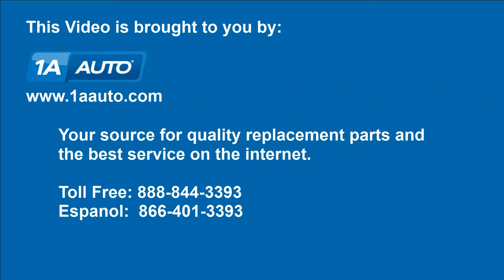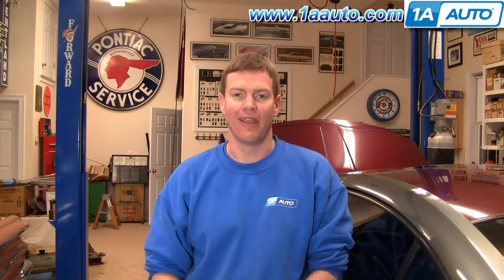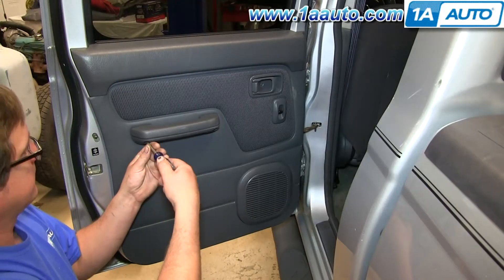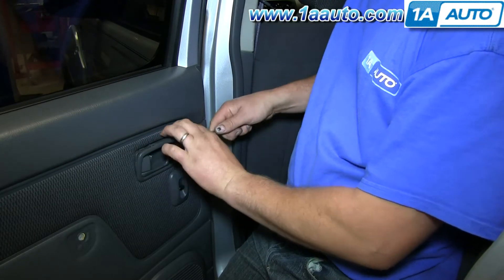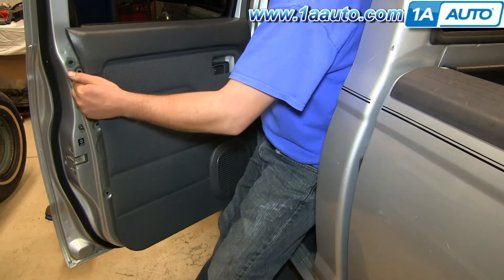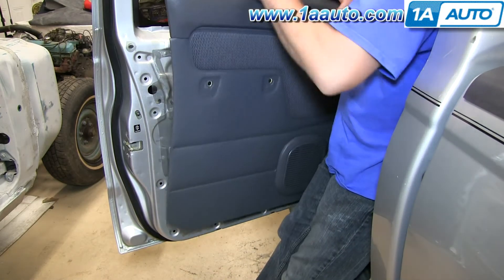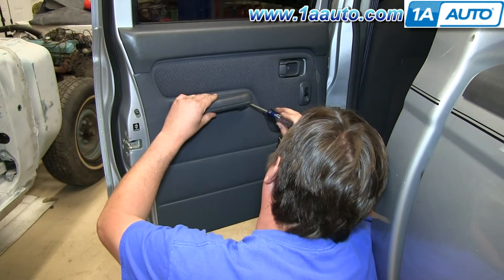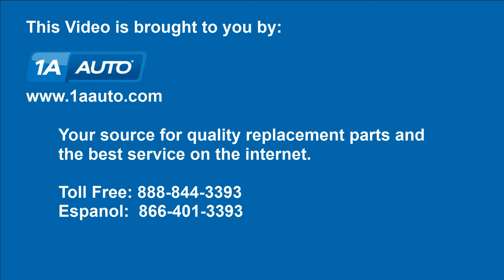How to Replace Rear Crew Cab Door Panel 01-04 Nissan Frontier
In this video 1A Auto shows you how to remove or replace the interior door panel trim on your vehicle. You need to remove the door panel for a number of different repairs, for example door handles, window regulators, power window motors, door locks and more. This video, will help you do this. This video applies to the Nissan Frontier, model years 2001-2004

This process should be similar on the following vehicles:
1998 Nissan Frontier
1999 Nissan Frontier
2000 Nissan Frontier
2001 Nissan Frontier
2002 Nissan Frontier
2003 Nissan Frontier
2004 Nissan Frontier